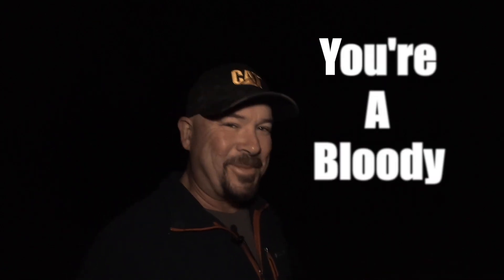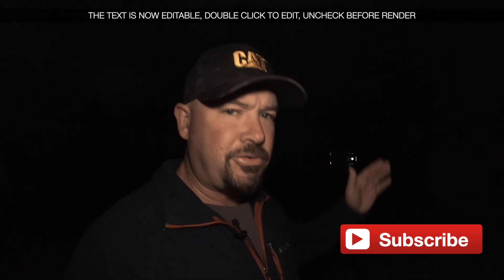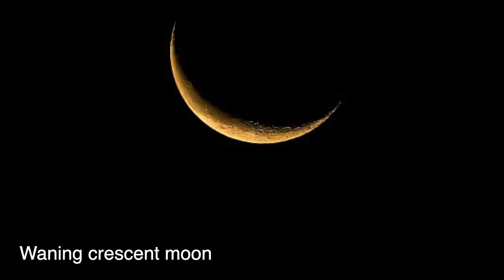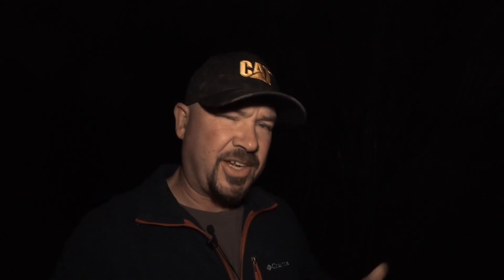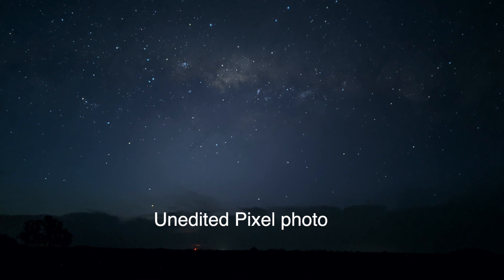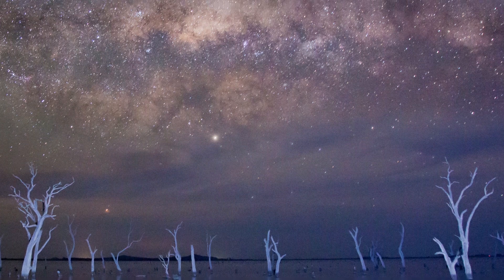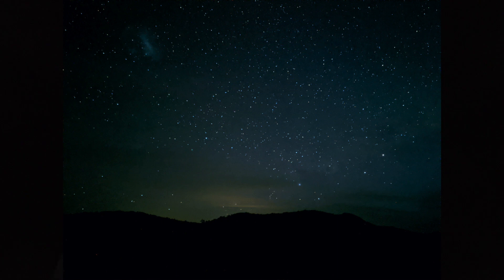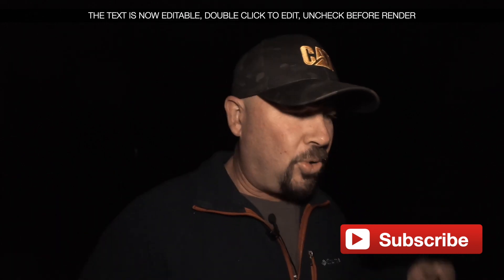6 reasons your mobile astro photography isn't working.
If you have been out to take photos of the stars with your mobile phone and it just isnt working for you, then this video will help. In this video we talk about the iPhone 12 Pro Max in night mode as well as general tips and trick to help you with your mobile phone astrophotography.